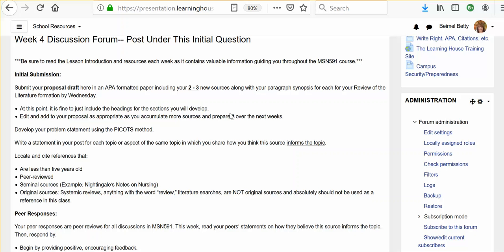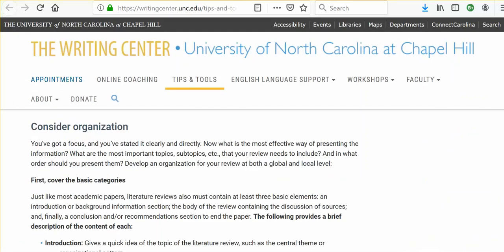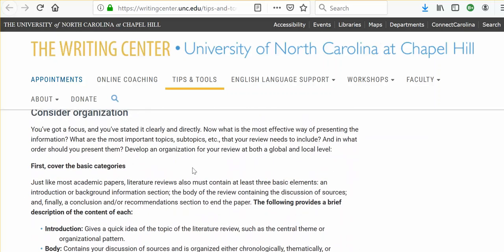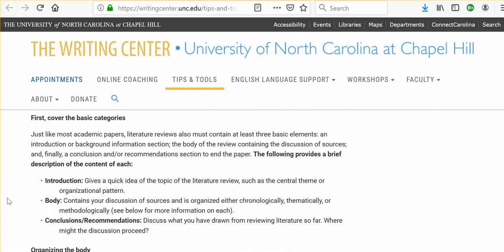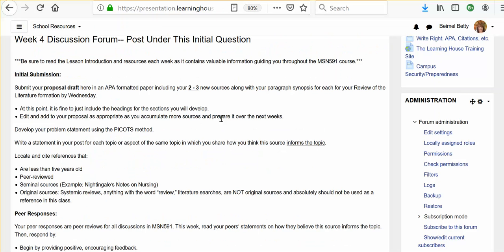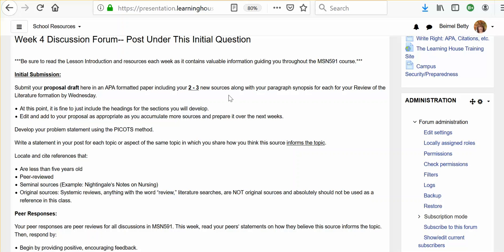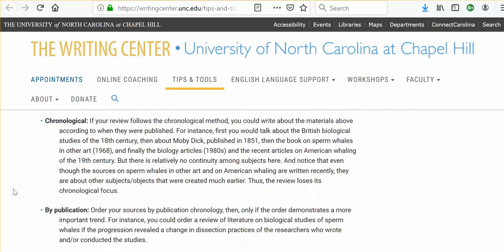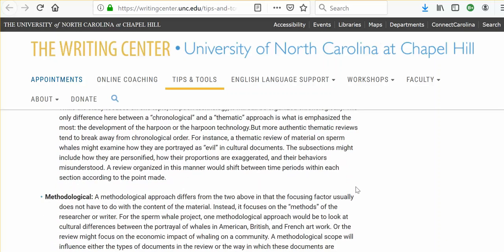Part I Forming Proposal